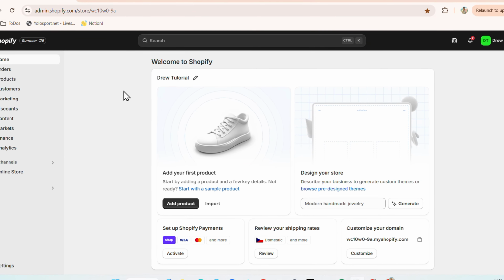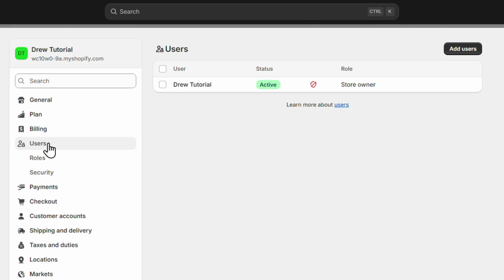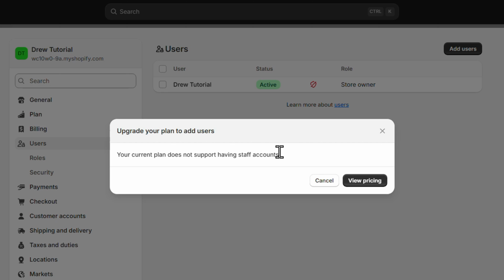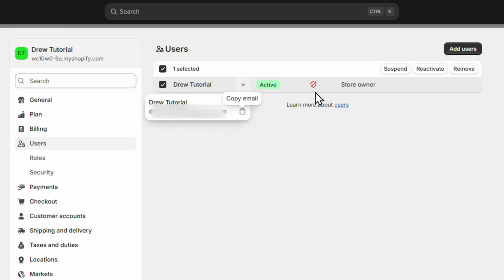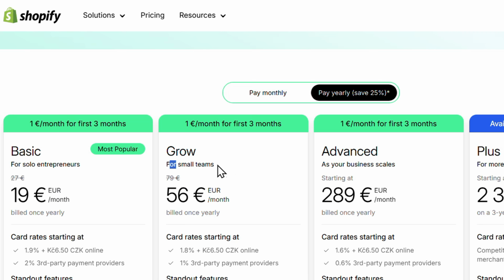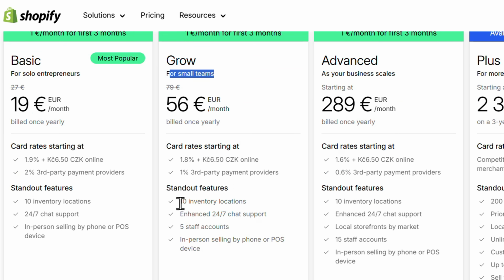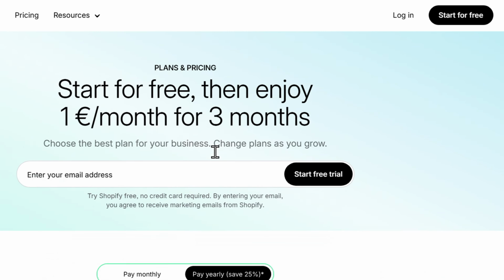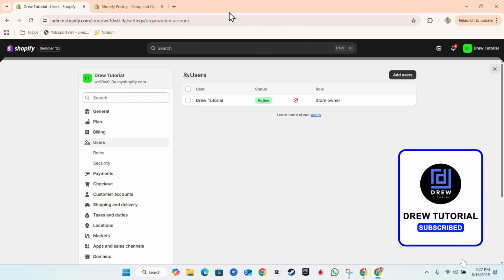How to Add Users to Your Shopify Store | Staff & Admin Accounts Tutorial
Need help managing your Shopify store? 👥 In this step-by-step tutorial, I’ll show you exactly how to add users to your Shopify store so you can give staff, partners, or admins the right level of access.

In this video, you’ll learn:

👤 How to invite staff or admin users in Shopify

🔑 How to set roles and permissions for new users

⚙️ How to manage existing users and update access anytime

📱 Works on both Shopify desktop dashboard and the Shopify mobile app

Adding users is perfect for store owners who want to delegate tasks, improve security, and manage teams efficiently.